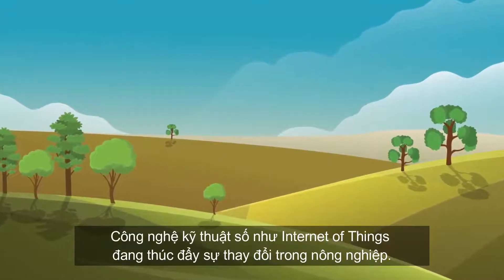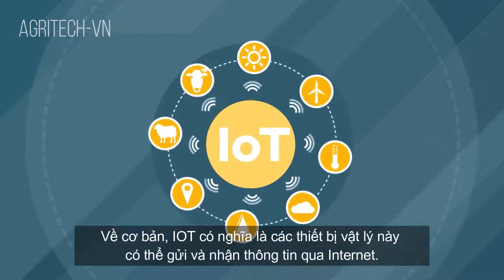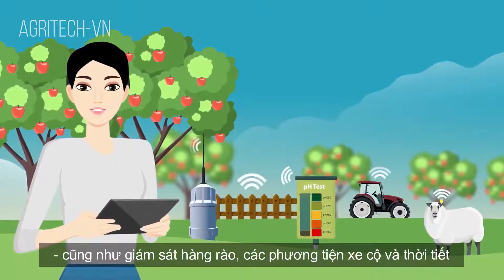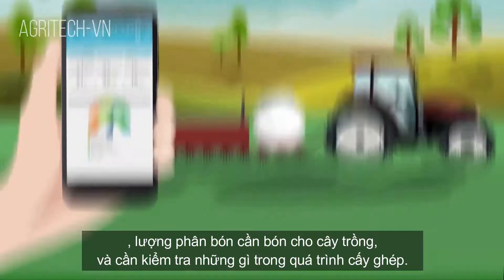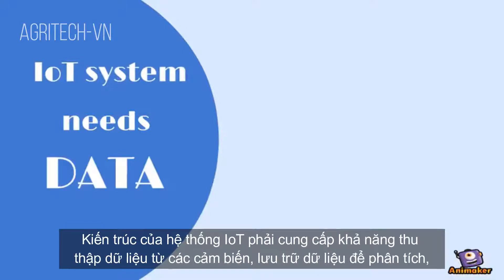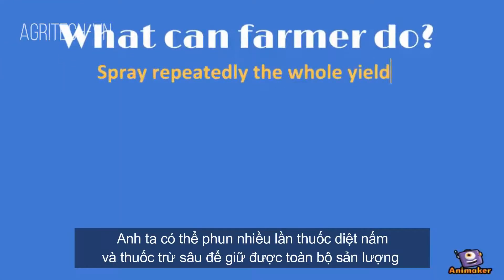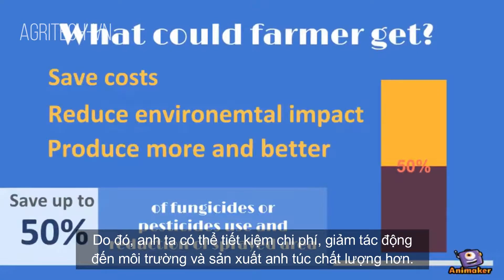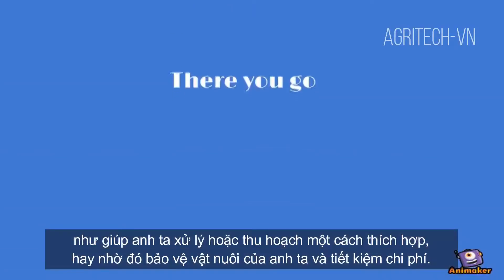IoT in Agriculture / Internet of Things /How it Works | IoT Explained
Introduction to IoT in Agriculture: Explain the concept of IoT and its application in modern farming practices.
Smart Farming Solutions: Discuss how IoT devices such as sensors, drones, and automated systems are revolutionizing farming operations.
Precision Agriculture: Explore how IoT technologies enable precision agriculture by providing real-time data on soil moisture, temperature, crop health, etc., leading to optimized resource use and higher yields.
Livestock Monitoring: Highlight IoT solutions for monitoring livestock health, behavior, and environmental conditions in animal husbandry.
Crop Monitoring and Management: Discuss IoT-enabled systems for monitoring crop growth, detecting pests and diseases, and optimizing irrigation and fertilization schedules.
Supply Chain Optimization: Explore how IoT facilitates traceability and transparency in the agricultural supply chain, from farm to fork, improving food safety and quality.
Data Analytics and Decision Support: Explain how IoT-generated data can be analyzed using AI and machine learning algorithms to provide actionable insights for better decision-making on the farm.
Challenges and Considerations: Address challenges such as data privacy, cybersecurity, and the digital divide, and discuss strategies for overcoming them in the adoption of IoT in agriculture.

IoT in Agriculture,
Smart Farming,
Precision Agriculture,
Agricultural IoT Solutions,
Farming Automation,
IoT Sensors in Agriculture,
Livestock Monitoring Systems,
Crop Monitoring Technologies,
Agricultural Data Analytics,
IoT-enabled Crop Management,
Sustainable Farming Practices,
Digital Agriculture,
Precision Livestock Farming,
AgTech Innovations,
Farm IoT Applications,
Smart Irrigation Systems,
Connected Farm Equipment,
Agricultural Supply Chain Traceability,
IoT-driven Pest Management,
Remote Monitoring and Control in Agriculture,
Sustainable Agriculture Technology,
Data-driven Farming Solutions,
IoT Integration in Agribusiness,
Climate-smart Agriculture,
Wireless Farm Monitoring,
IoT Platforms for Agriculture,
Farm Management Software,
Environmental Monitoring in Agriculture,
IoT Applications in Horticulture,
IoT-enabled Greenhouse Systems,
Agricultural Internet of Things,
Smart Crop Protection,
IoT-enabled Livestock Tracking,
Precision Feeding Systems,
IoT for Soil Health Management,
Real-time Agricultural Insights,
Remote Sensing Technologies in Agriculture,
IoT for Agricultural Risk Management,
Smart Supply Chain Solutions for Agriculture,
IoT-driven Sustainable Pest Control,